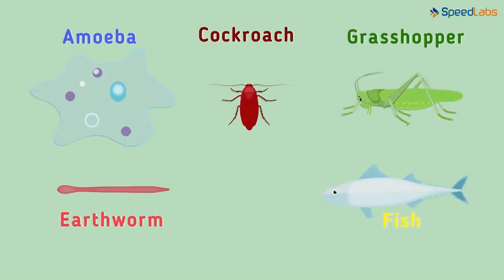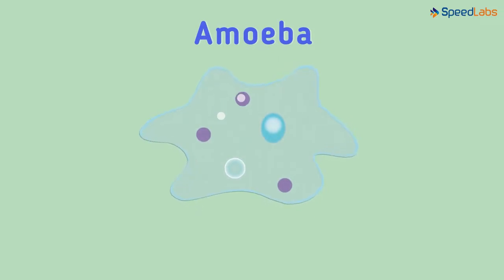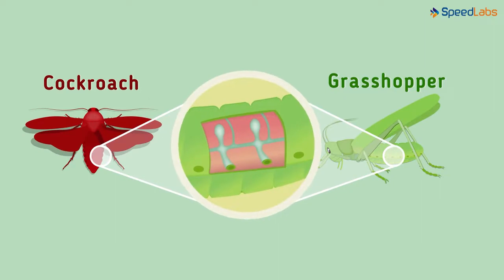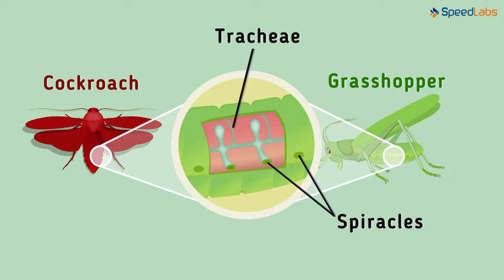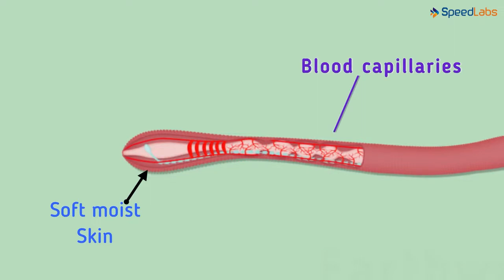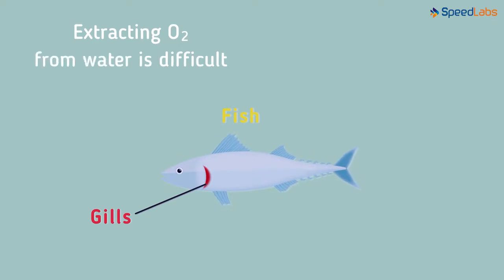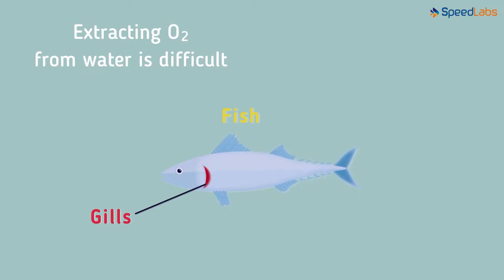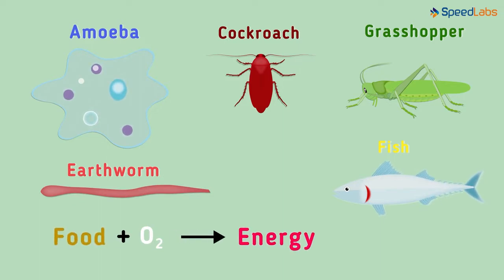Class-7-Science-Ch-14-Respiration in Organisms-Topic- Respiration in other Organisms